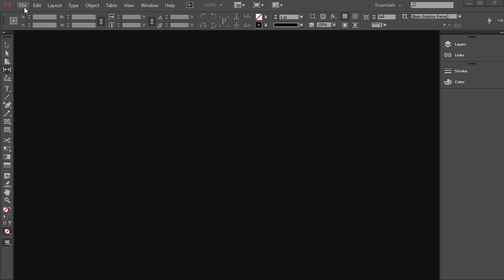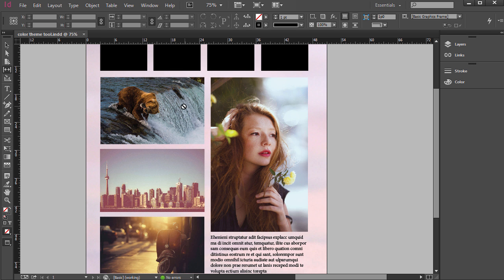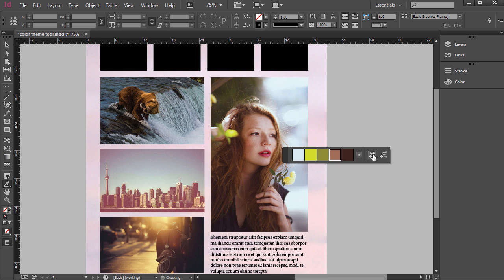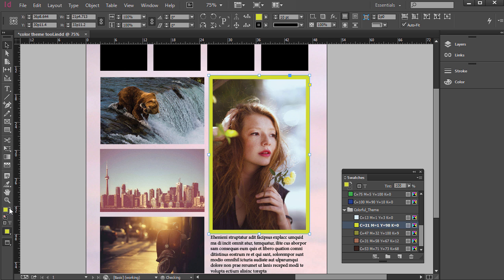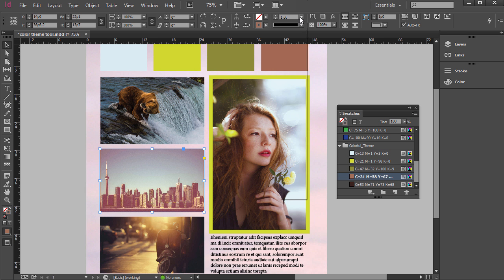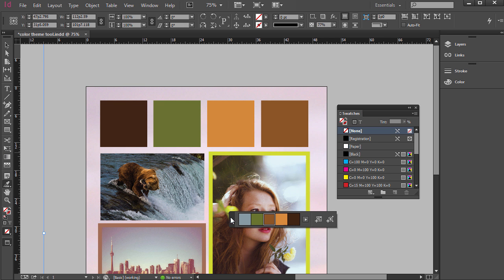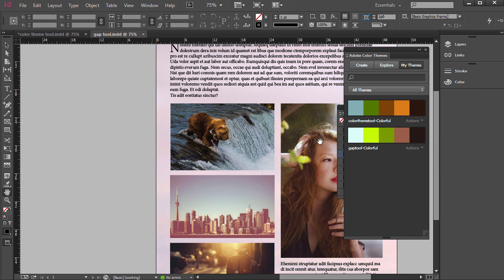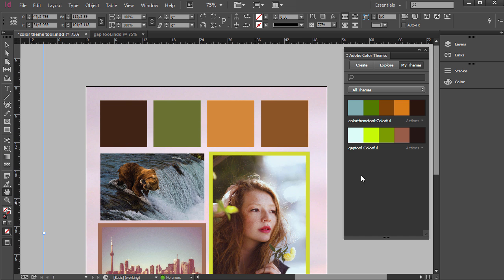InDesign Tutorial - Color Theme Tool Tutorial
Enroll in our new, 13-hour Adobe InDesign Complete Course and design a poster, lookbook, annual report, and more. Also, learn InDesign essentials and editorial design (specifically, magazine design and brochure design) in this online course by university professor and former magazine editor